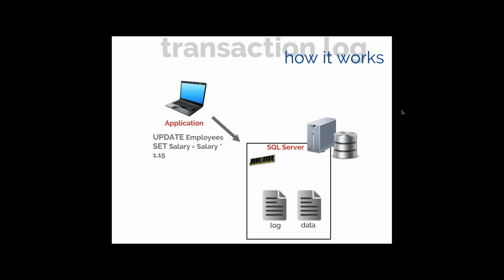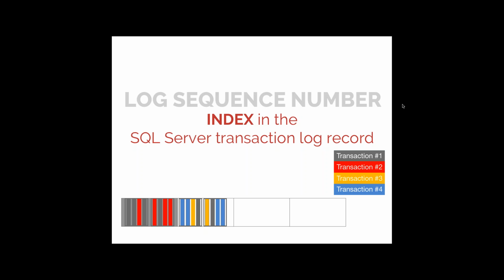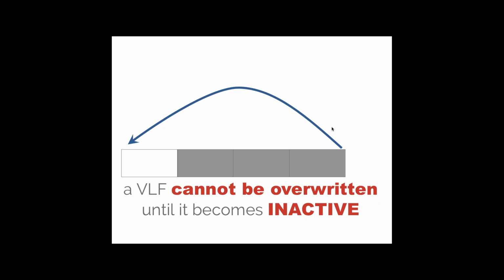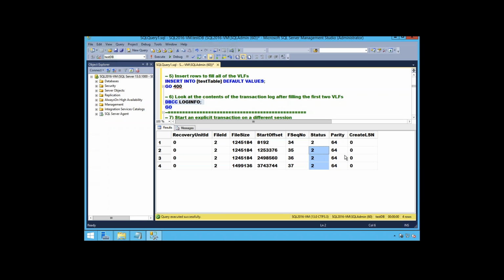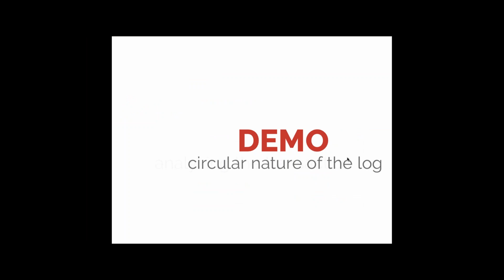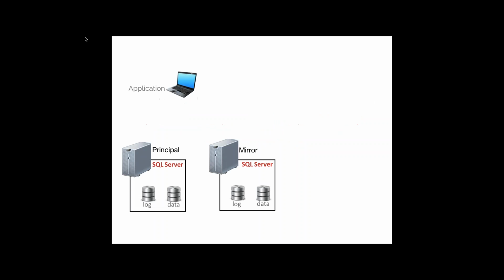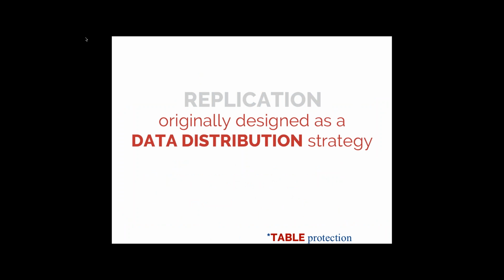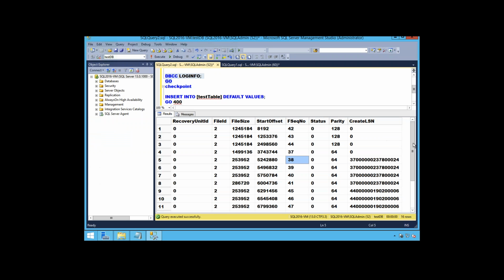The Transaction Log and How It Affects HA DR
When choosing the appropriate SQL Server HA/DR solutions, it is important to understand the SQL Server Transaction Log as it affects any solution you choose. In this session, we will look at transaction log basics, how logging and recovery works and how it affects all of the HA/DR solutions available in SQL Server. You’ll be surprised to know that the transaction log is the most important part of you database.
Edwin M Sarmiento is a Microsoft Certified Master & SQL Server MVP from Ottawa, Canada. He specializes in high availability, disaster recovery and system infrastructures running on the Microsoft server technology stack, ranging from Active Directory to SharePoint and anything in between. He lives up to his primary mission statement:“To help people and organizations grow and develop their full potential.”